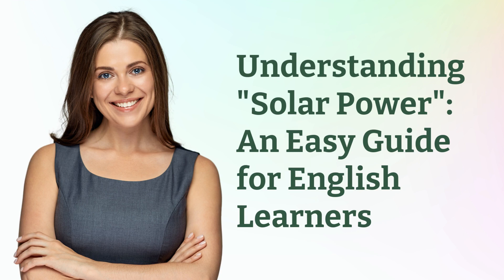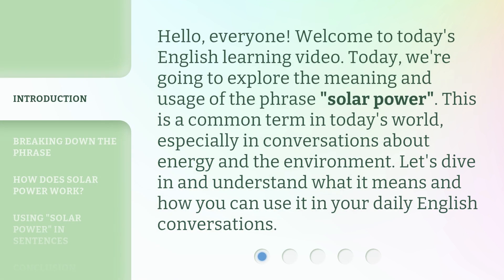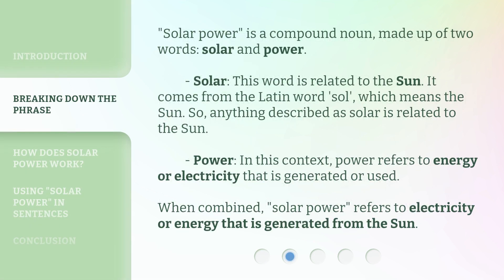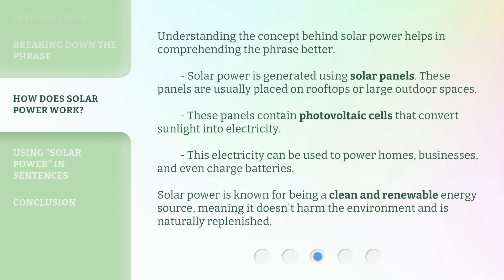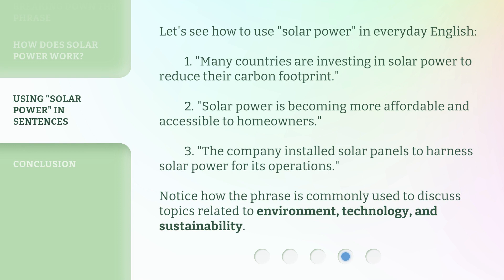Understanding "Solar Power": An Easy Guide for English Learners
Understanding Solar Power: An Easy Guide for English Learners • Learn the meaning and usage of the term 'solar power' in this informative English learning video. Discover how solar power works, its benefits, and how to incorporate it into your daily English conversations.

00:00 • Introduction - Understanding "Solar Power": An Easy Guide for English Learners
00:33 • Breaking Down the Phrase
01:09 • How Does Solar Power Work?
01:46 • Using "Solar Power" in Sentences